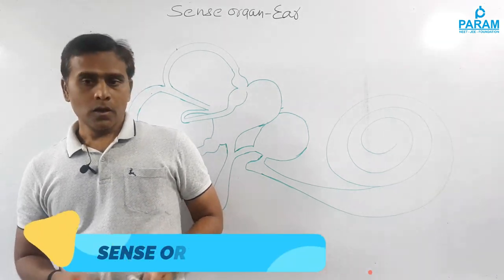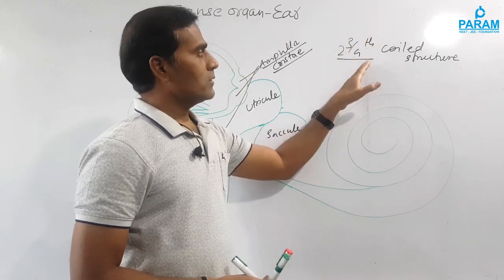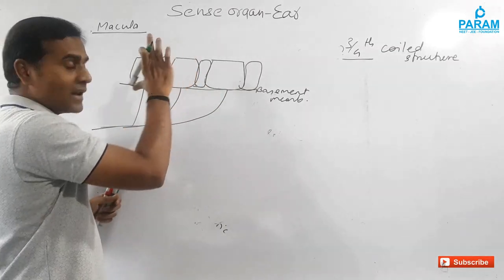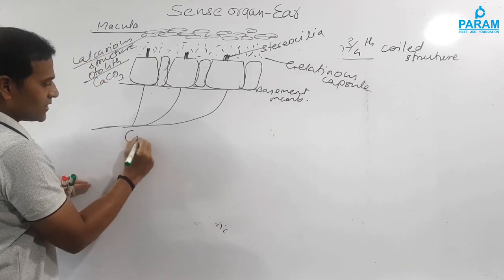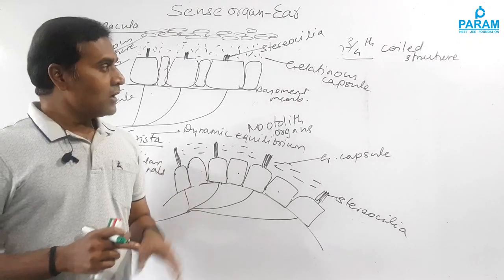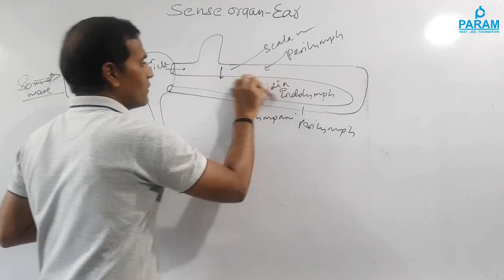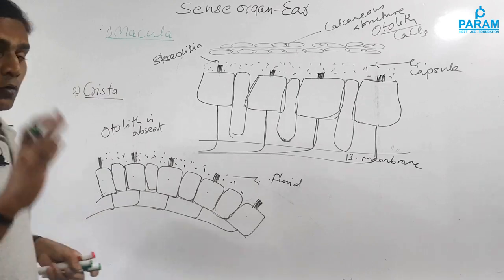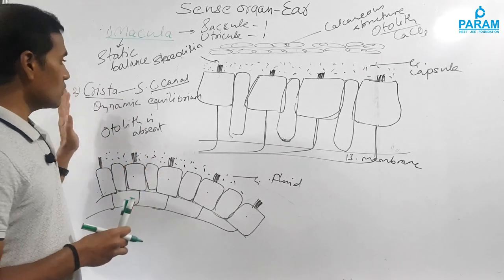SENSE ORGAN EAR CLASS 11 NEURAL CONTROL AND COORDINATION NCERT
INTERNAL STRUCTURE OF EAR SENSE ORGAN CLASS 11 NCERT
MECHANISM OF HEARING SENSE ORGAN EAR CLASS 11 NCERT CHAPTER 21 NEURAL CONTROL AND COORDINATION